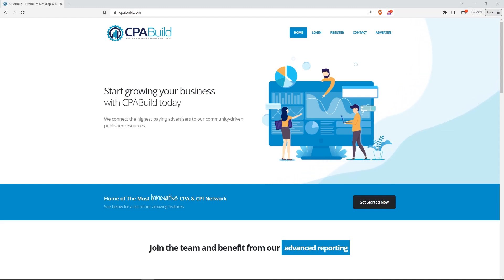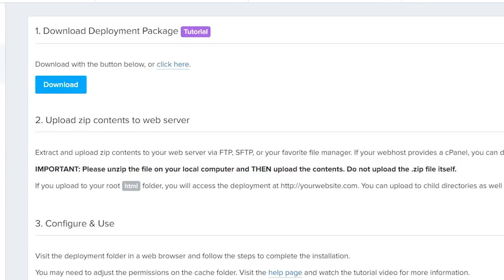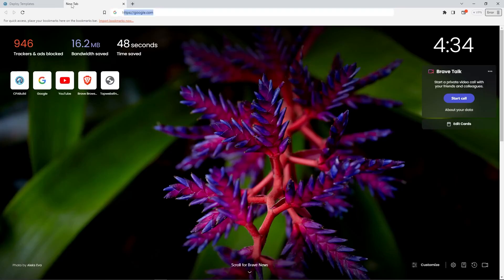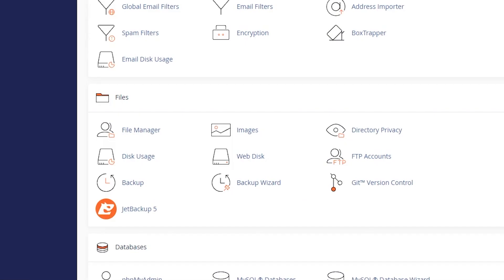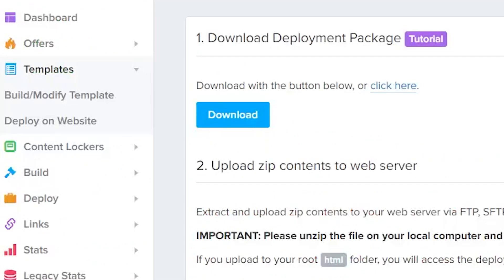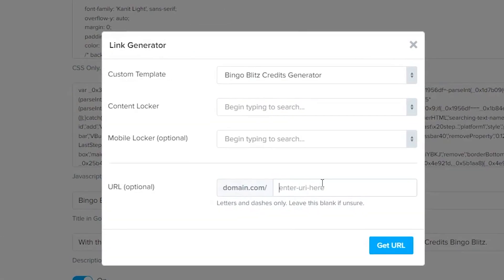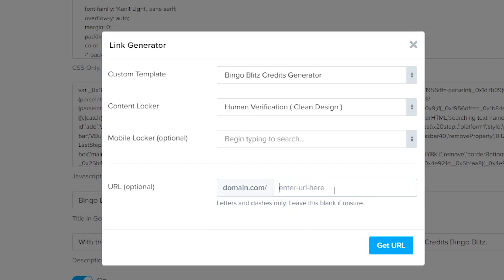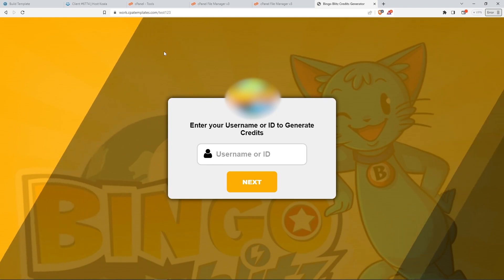CPABuild Content Locker and Template Setup : Deployment 2023 ( NEW UPDATE )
Are you ready to revolutionize your CPA marketing strategy? Look no further – we're here to guide you through an in-depth tutorial on how to seamlessly set up CPABuild's Content Locker and Template using the power of deployment through cPanel.

Step 1: Downloading the Deployment Package
Step 2: Exporting the File
Step 3: Logging into cPanel and Navigating to File Manager
Step 4: Uploading Exported Files
Step 5: Generate Your Template on CPABuild

Don't miss out on the chance to transform your online marketing approach. Your success is just a click away!